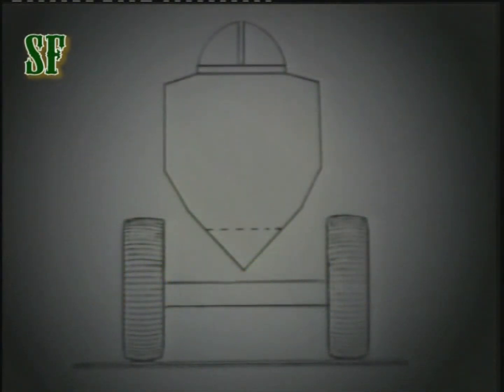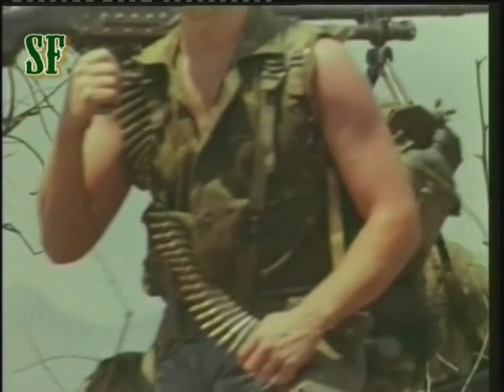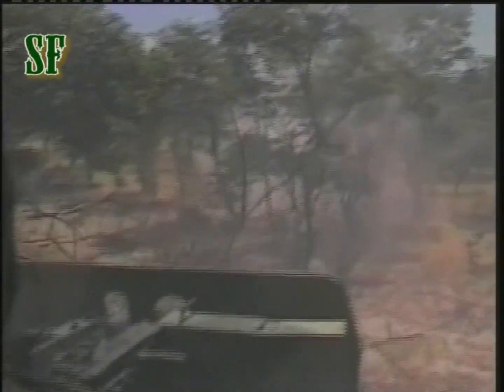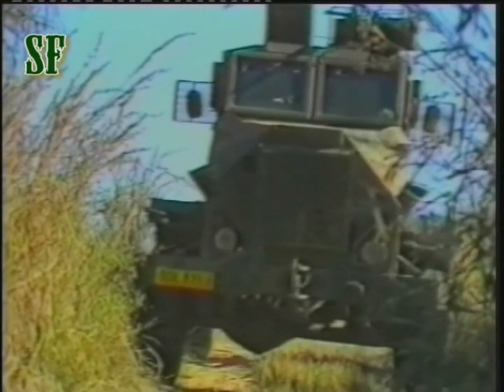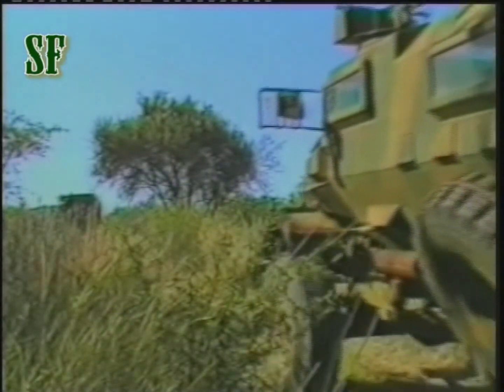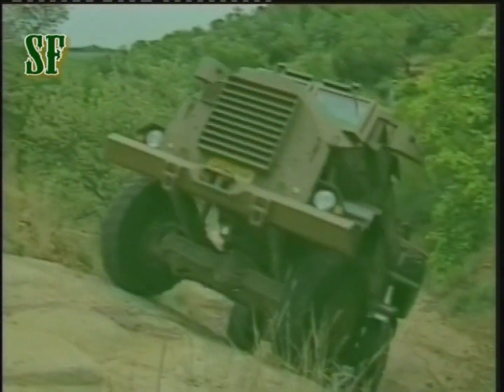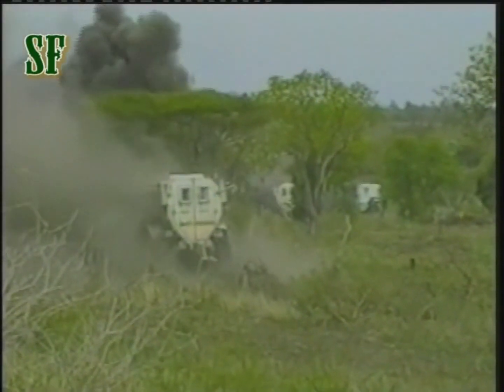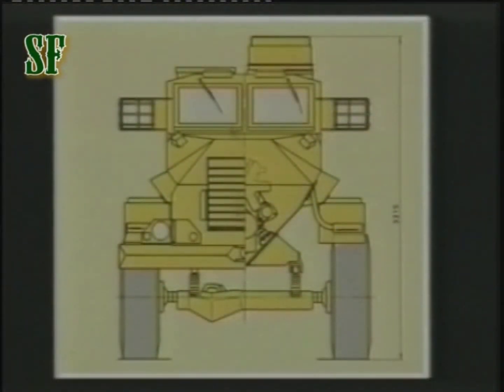CASSPIR - The Ultimate Armored Vehicle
Documentary: The Casspir MRAP is an armored personnel carrier developed in South Africa, featuring a V-shaped hull to withstand landmines and ambushes, widely used in military, police, and peacekeeping missions globally.